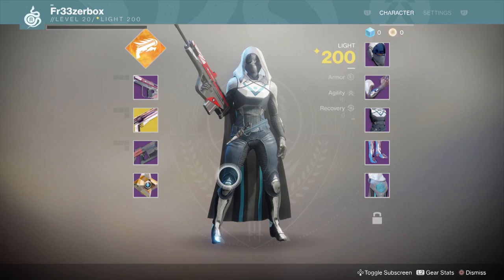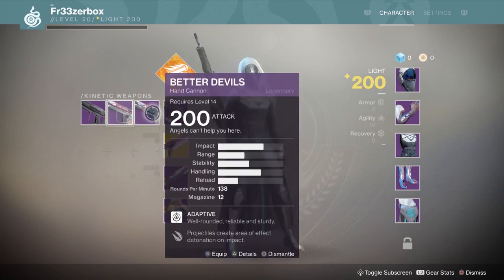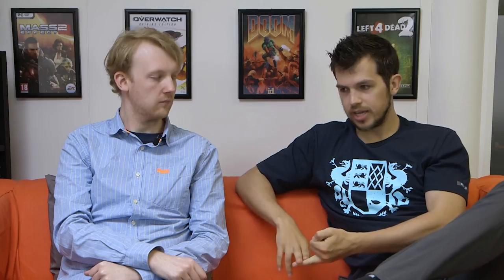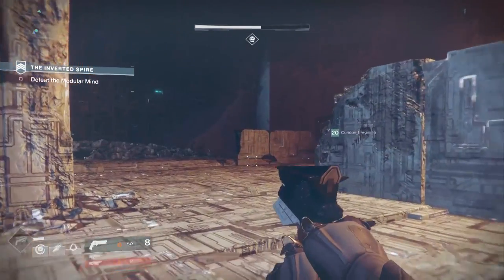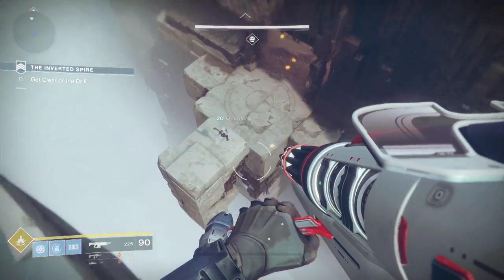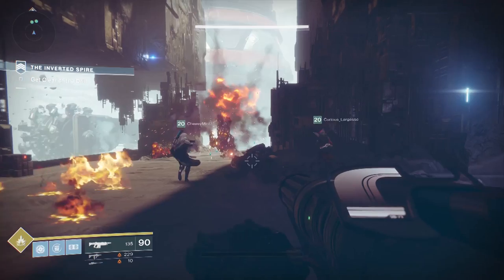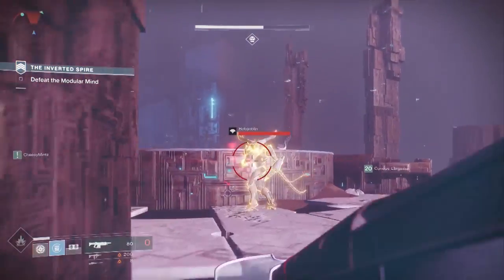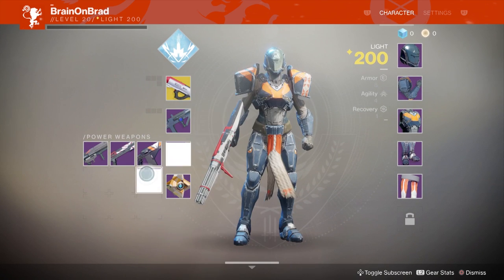How weapons work in Destiny 2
Matt and Rich explain how stats and bullets combine in our guide to how Destiny 2’s weapons work.